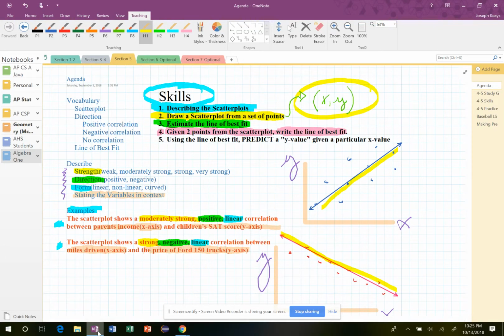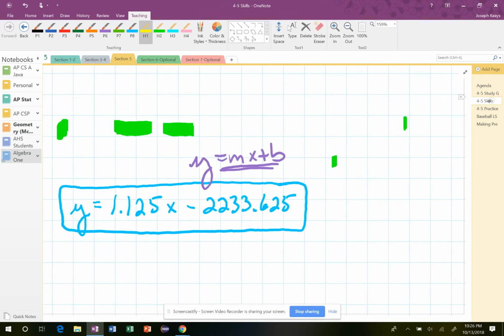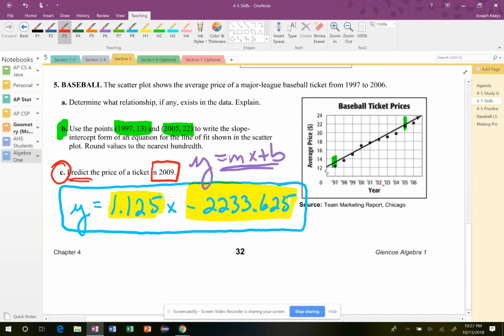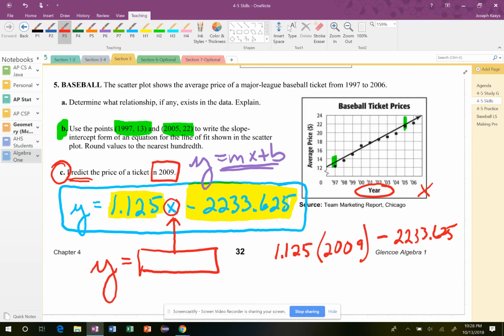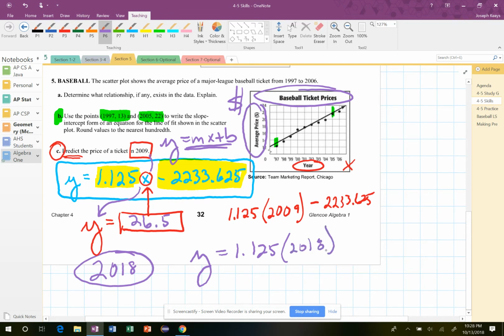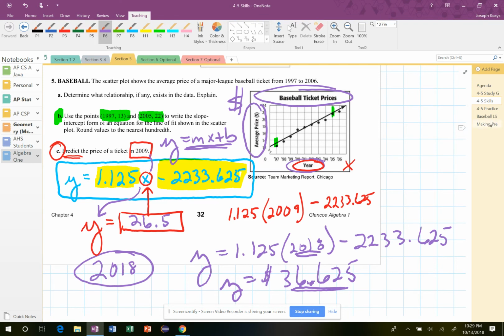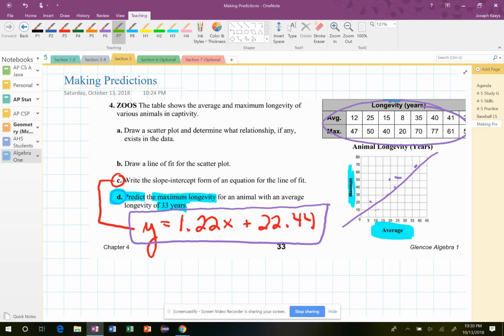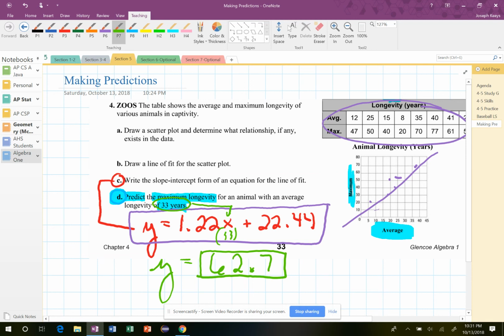Scatter-plots Part 5